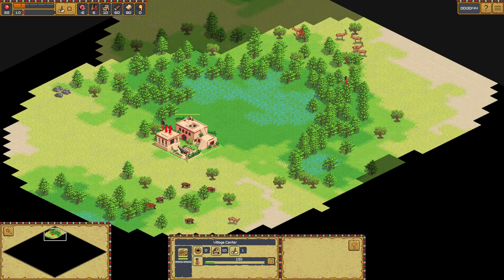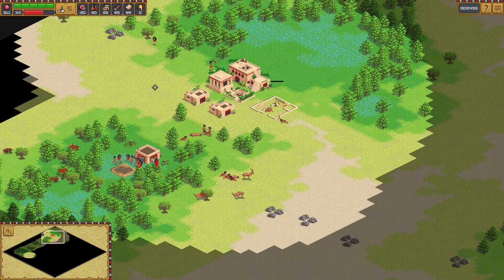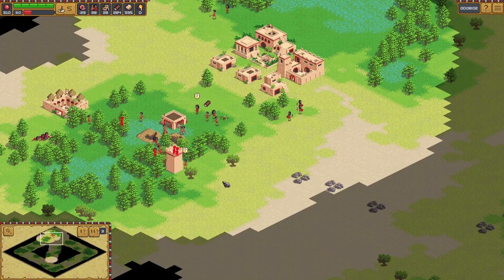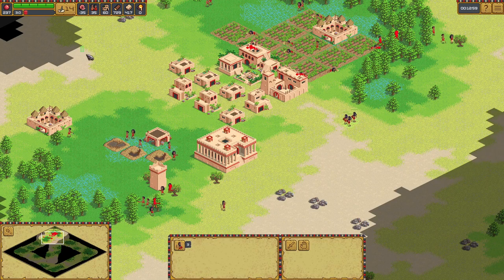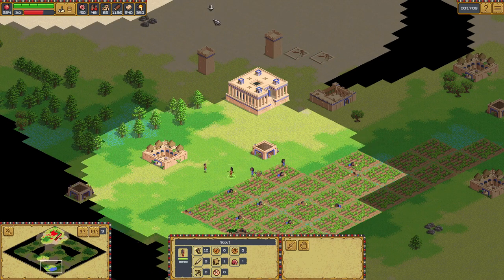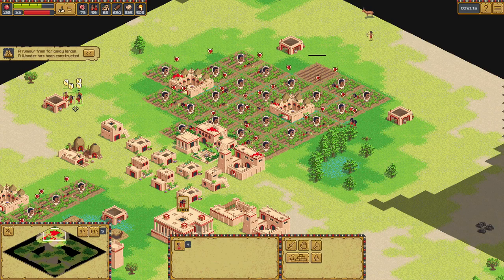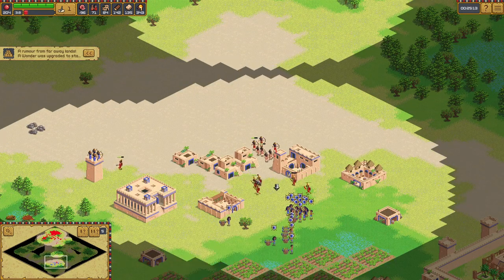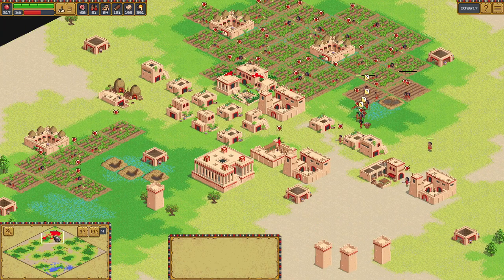TFC Multiplayer Tutorial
In this video the developers are playing each other, while talking about the game, their thought processes, and providing tips to new players.